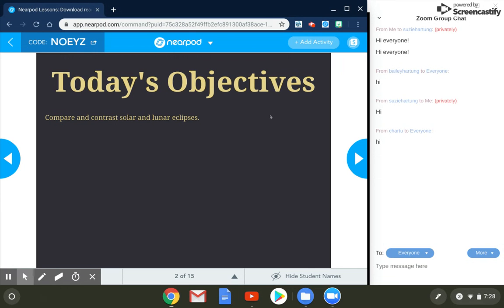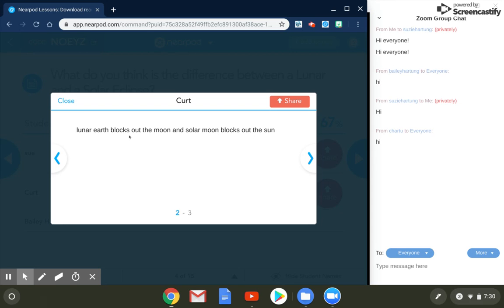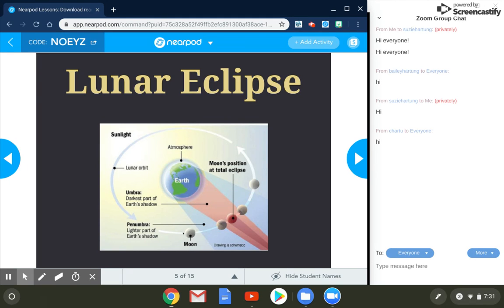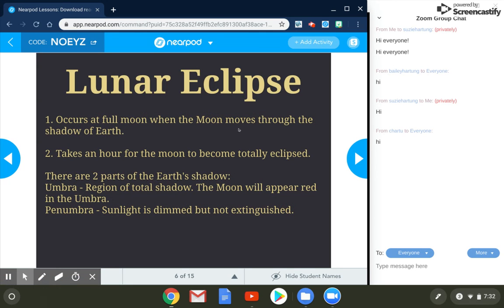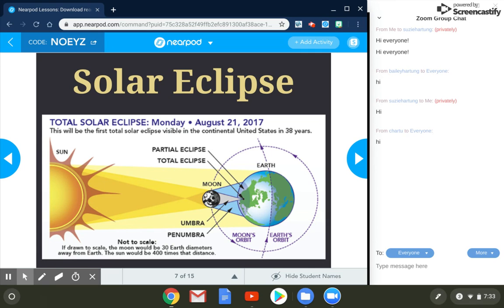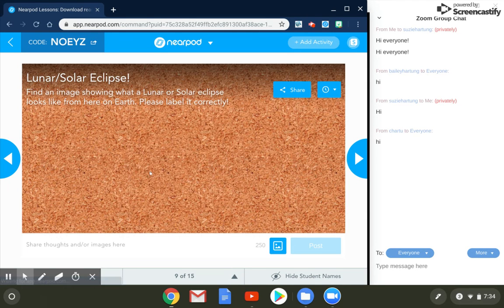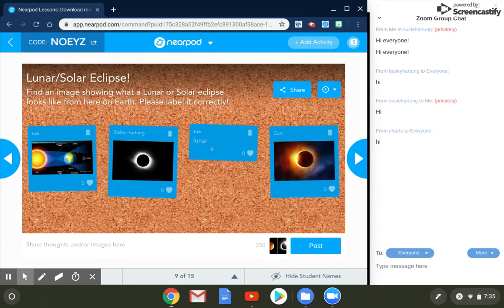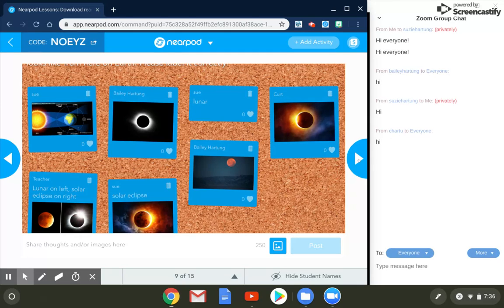Chloe Hartung - Synchronous lesson Sep 18, 2019 7:37 PM